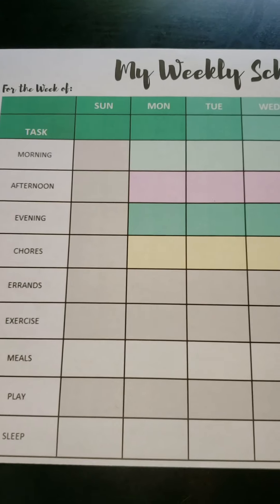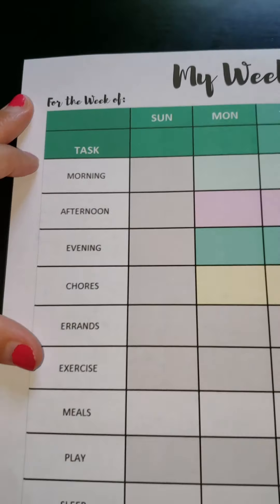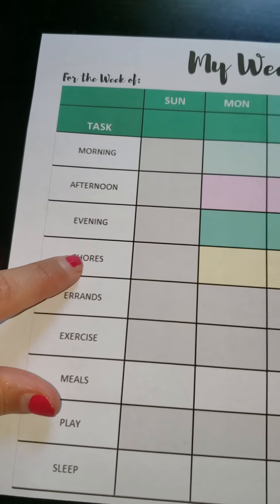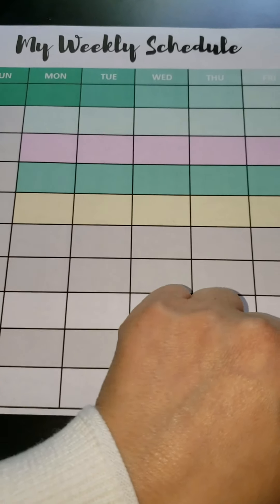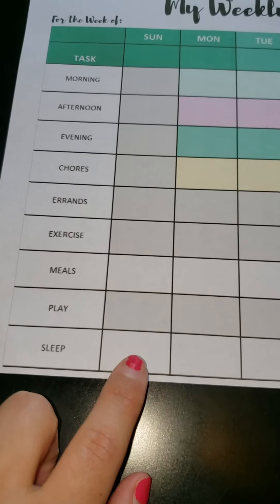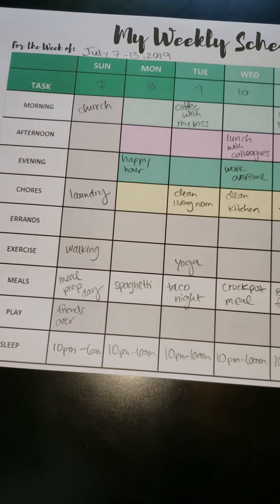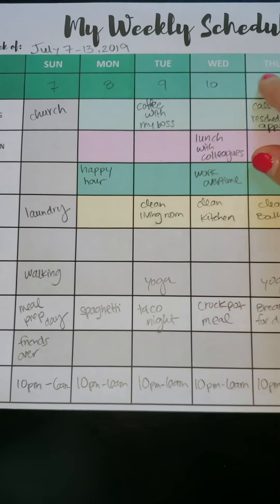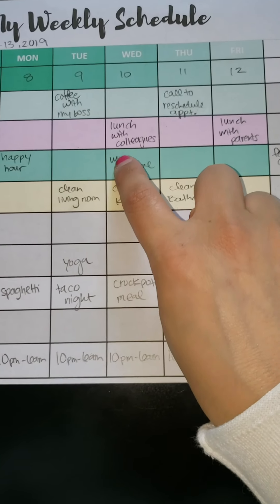FREEBIE: My Weekly Schedule Printable - Tutorial!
Downloadable PDF to make your own Weekly Schedule (and 2 more freebies!) by signing up for my Newsletter on my website!